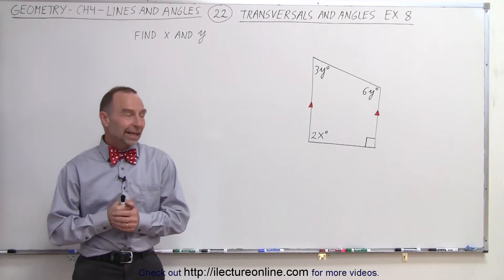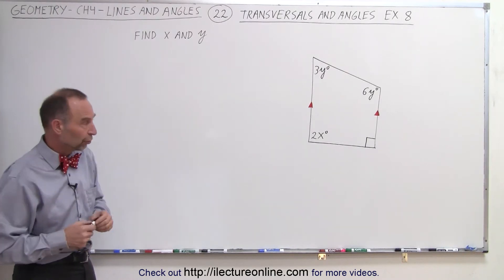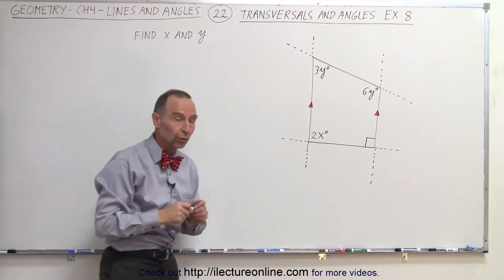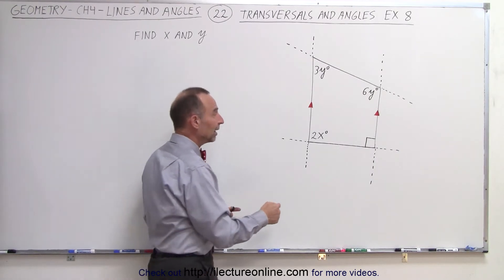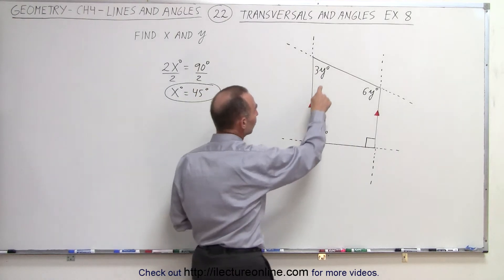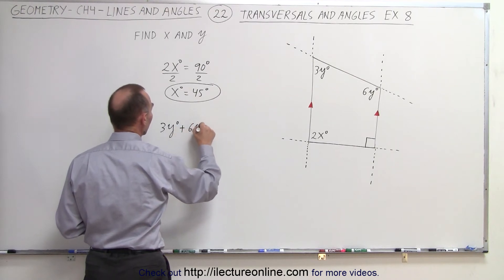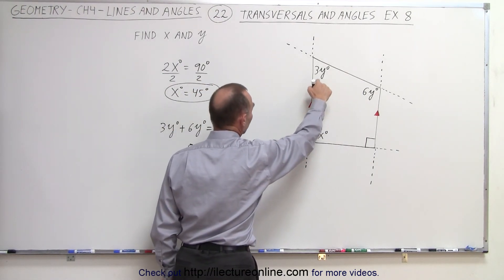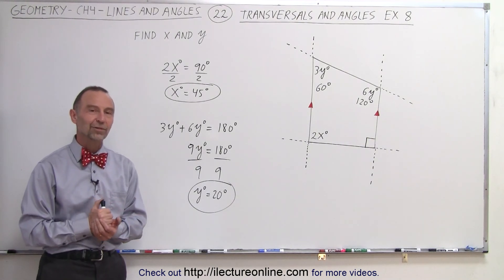Geometry - Ch. 4: Lines and Angles (22 of 37) Transversals and Angles: Ex. 8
In this video I will find angles x=? and y=? (Ex. 8)